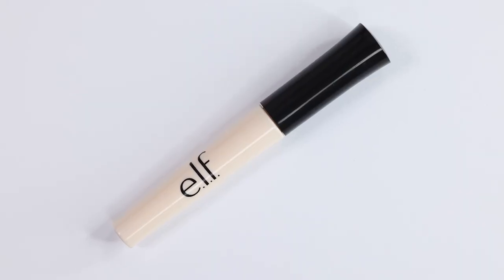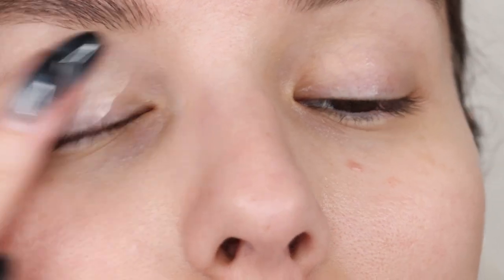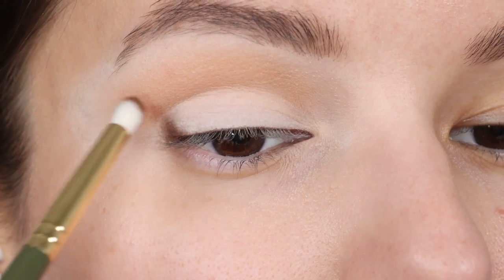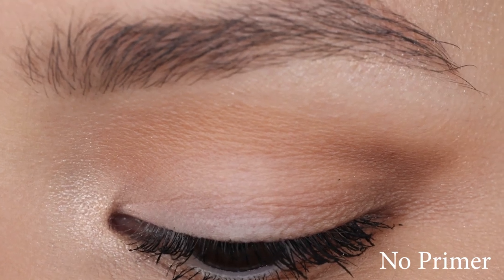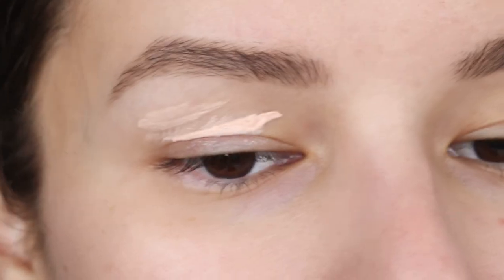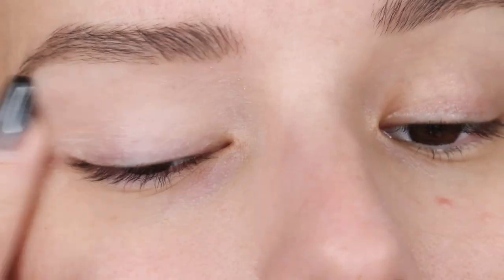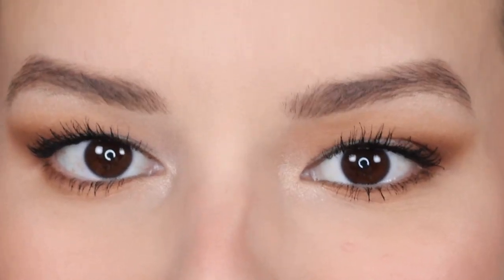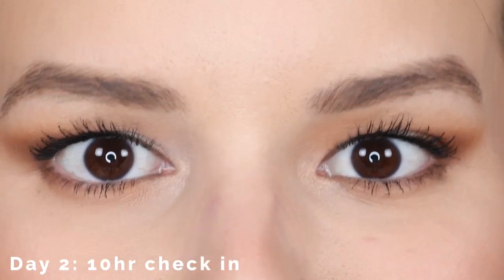e.l.f Cosmetics Shadow Lock Eyelid Primer - Eye Primer Wars - Hooded Eyes (Drugstore Edition)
In this video, I will be testing out the e.l.f Cosmetics Shadow Lock Eyelid Primer for your hooded eyes.

Products mentioned:

Face:
Estée Lauder The Mattifier Shine Control Perfecting Primer + Finisher
Estée Lauder Double Wear Stay-in-Place Makeup - 1W2 Sand
Too Faced Born This Way Multi-Use Sculpting Concealer - Snow
Urban Decay All-nighter Softening Loose Setting Powder - Translucent
Nabla Cosmetics Skin Bronzing Sunkissed Effect Bronzing Powder - Ambra
Nabla Cosmetics Skin Glazing Glass Skin Finish Glow Powder - Truth
Nabla Cosmetics Skin Glazing Glass Skin Finish Glow Powder - Ozone
Milani Make It Last Original Natural Finish Setting Spray

Eyes:
e.l.f Cosmetics Shadow Lock Eyelid Primer
Too Faced Better Than Sex Easy Glide Waterproof Liquid Eyeliner
L.A. Girl Glide Gel Liner - Paradise Purple
L’Oreal Paris Infallible Pro-Last Longwear Eye Pencil - Black
Wander Beauty Unlashed Volume And Curl Mascara
Tarte Cosmetics Tartiest Pro Lashes - Center of Attention

Lips:
Makeup Forever Artist Color Pencil - 606 Whatever Walnut
Merit Beauty Signature Lip - Baby
Merit Beauty Tinted Lip Oil - Pink Beet

I upload new videos here every Saturday at 12 pm CST!